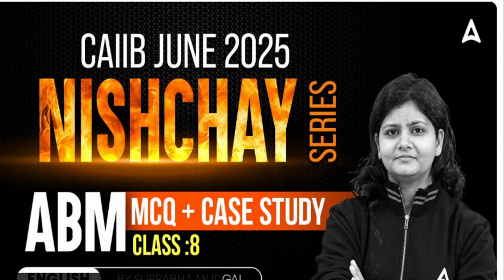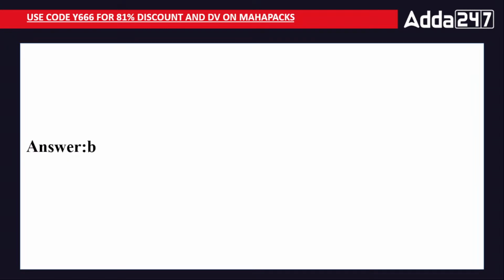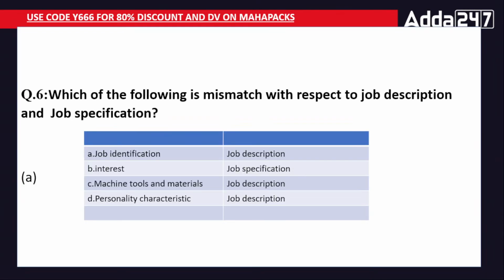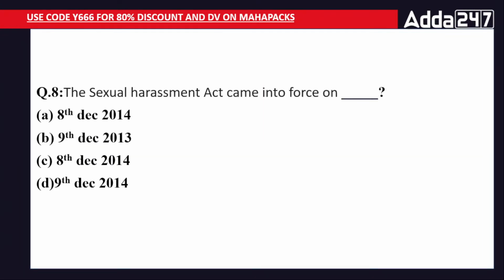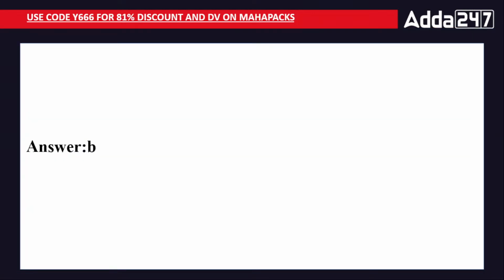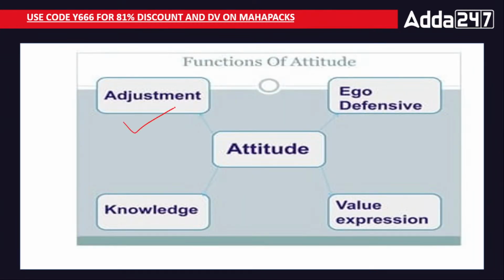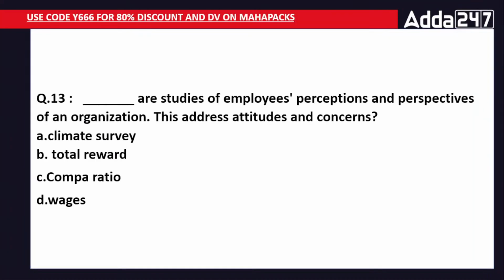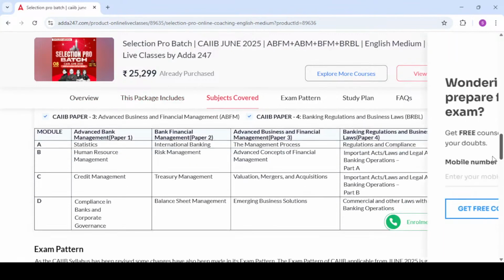📘 CAIIB June 2025 | NISHCHAY Series | CAIIB ABM | MCQ + Case Study | Class 8 | By Suprabha Mudgal 🧠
What are the important ABM MCQs for CAIIB June 2025?
How to solve case study questions from ABM effectively?
Is this session helpful for strengthening ABM concepts?
How to approach tough topics in ABM for the exam?
Are these questions based on the latest CAIIB syllabus?
How to revise ABM with both speed and accuracy?
What’s the best strategy to crack ABM in CAIIB June 2025?

In this strategic Class 8 of the NISHCHAY Series, Suprabha Mudgal takes learners through a carefully curated mix of MCQs and case study questions from Advanced Bank Management (ABM). This session is built to help aspirants of CAIIB June 2025 navigate through complex ABM topics with conceptual clarity and exam relevance.

The session emphasizes not just on answering the questions, but also understanding the ‘why’ behind every solution — helping students build a strong foundation for real exam situations.

What You Will Learn in This Session:
➮ Important and expected MCQs from ABM
➮ Case study questions with step-by-step explanations
➮ Detailed breakdown of key ABM concepts
➮ Revision of scoring areas in the syllabus
➮ Enhanced understanding of banking and economic models
➮ Tips to improve speed and accuracy in solving ABM problems
➮ Targeted practice based on exam trends and patterns

Join this session to sharpen your ABM preparation and elevate your confidence for CAIIB. The more you practice, the closer you get to success!